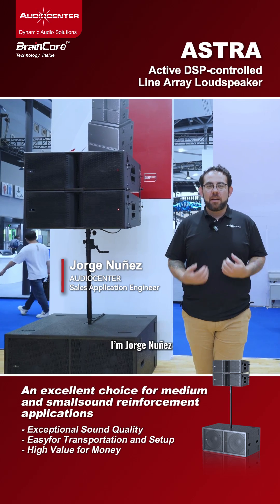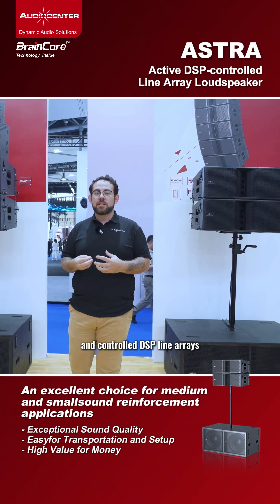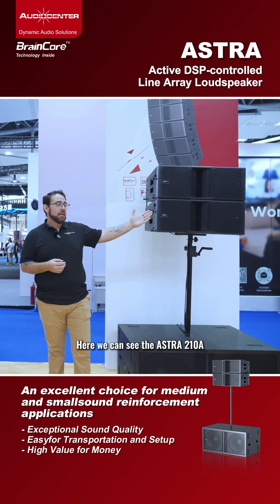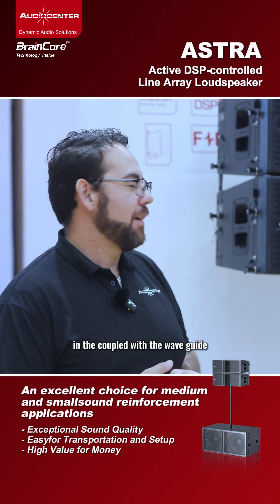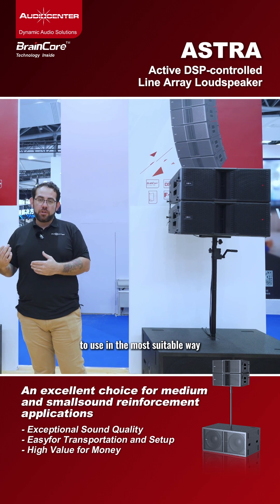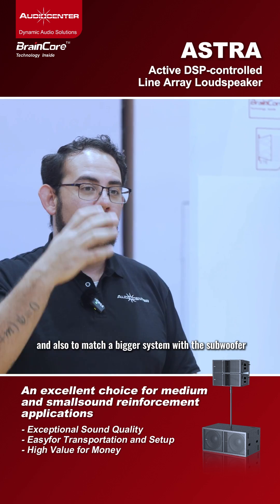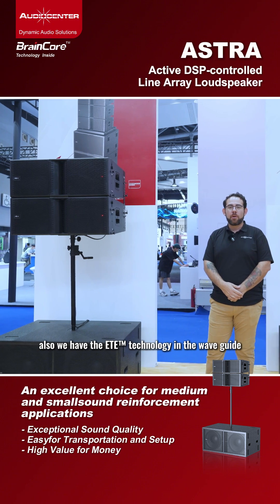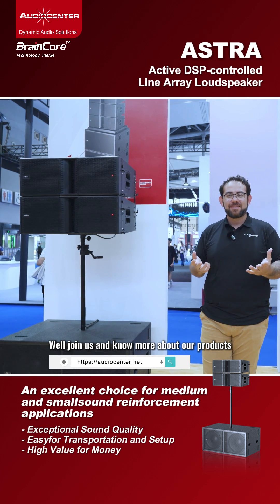Introducing the New Audiocenter ASTRA Series with Jorge Nuñez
Join Jorge Nuñez, part of the application engineering team, as he introduces Audiocenter's latest innovation: the ASTRA series. These DSP-controlled line arrays feature powerful 1600-watt amplifiers and FIR linear phase filters. Explore the ASTRA 210A with its dual 10” drivers and ETE technology, offering 132 dB SPL, and the ASTRA 212A with double 12” drivers, delivering 134 dB SPL. Discover the versatility with three presets for optimal performance in various setups.

🔊 ASTRA 210A:
- 1600W amplifier
- FIR linear phase filters
- 2x 10” drivers + ETE tech wave guide
- 132 dB SPL
- 3 presets for versatile use
🔊 ASTRA 212A:
- Double 12” line array
- 2 high-frequency drivers
- 134 dB SPL